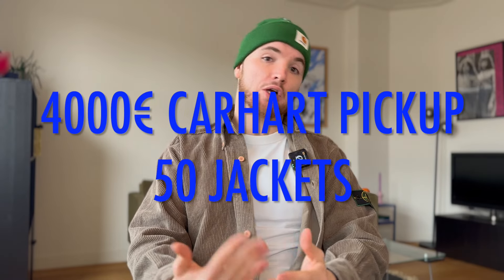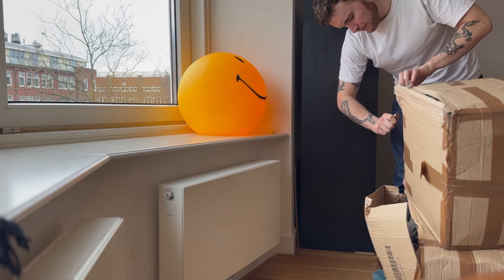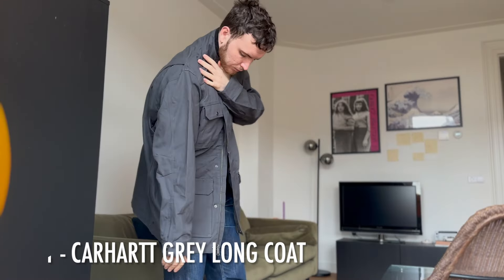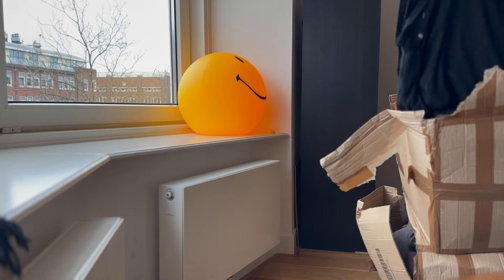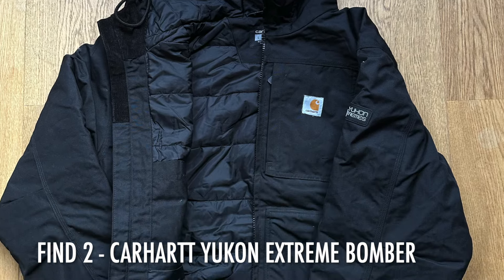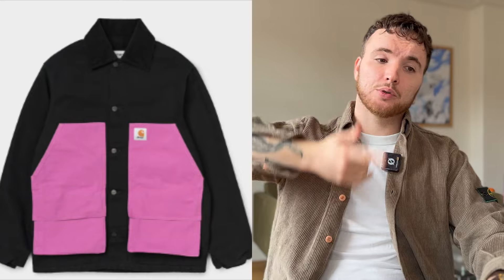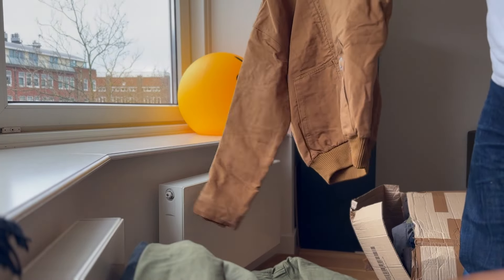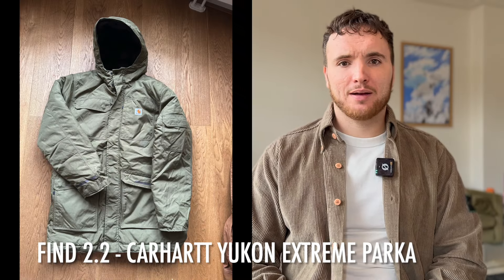UNBOXING CARHARTT NEW BULK DELIVERY - 50 JACKETS + CARHARTT X SACAI COLLAB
Let's unbox the new bulk delivery of Deadstock Carhartt Jacket I just received. it's 50 jackets for the market value of over EUR 4000. I will pick my personal 4 favourites and discuss the Carhartt x Sacai latest collaboration but also my favorite ones, like the one with Awake NY and the one with Invincible.

Follow me on Vinted @charlesparix